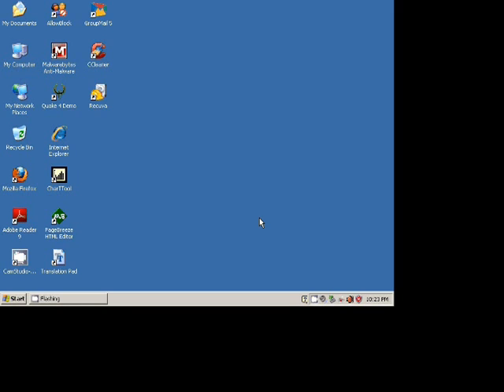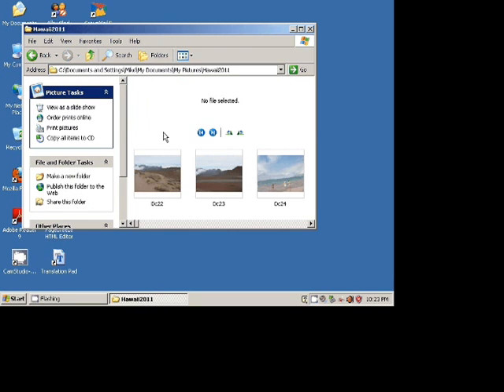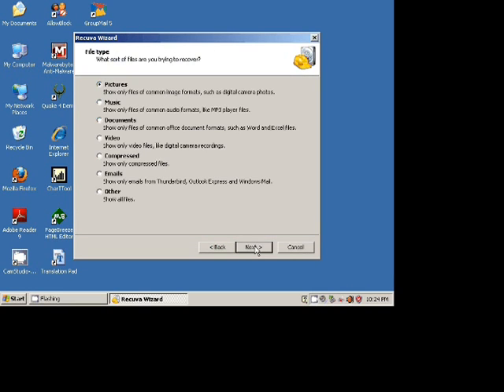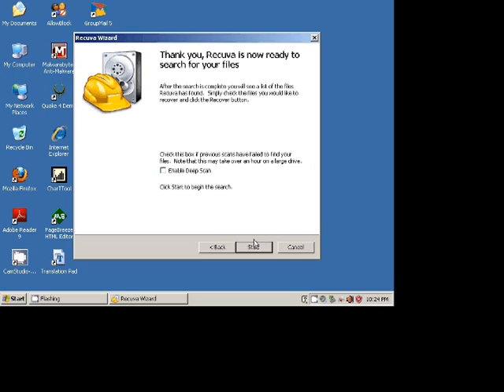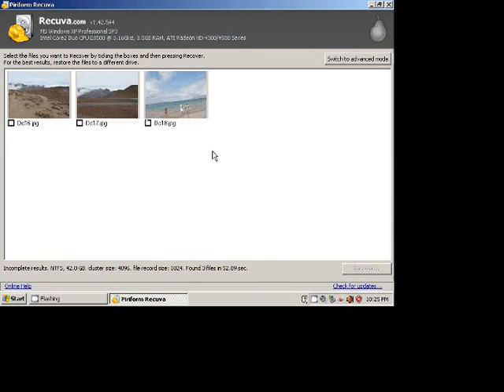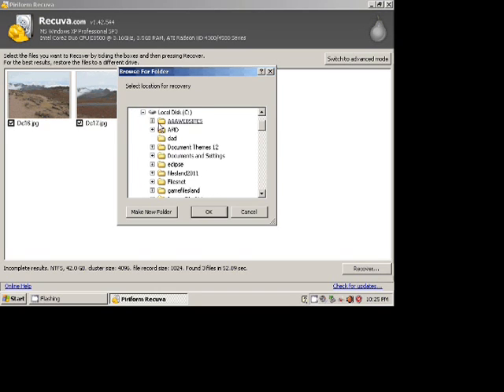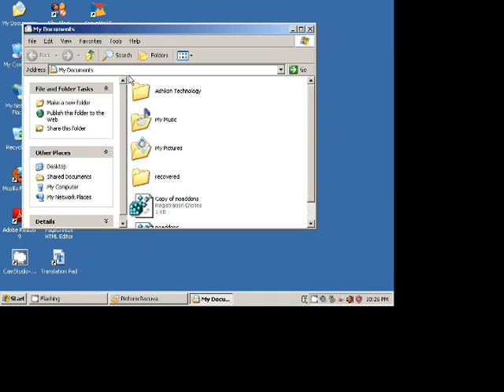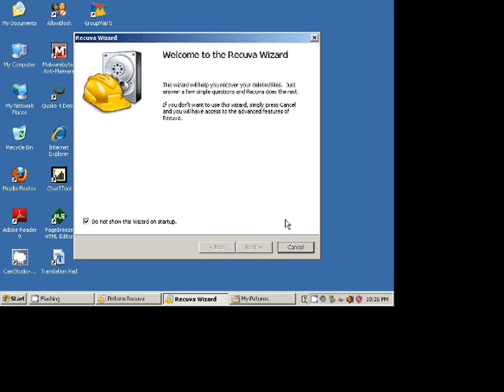How to Recover Deleted Pictures with Recuva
Recuva is a free data recovery software for Windows that can restore any file on your computer even if it was previously emptied from Recycle Bin.

In this tutorial video you can learn step-by-step how to recover pictures that were deleted and emptied from Recycle Bin.